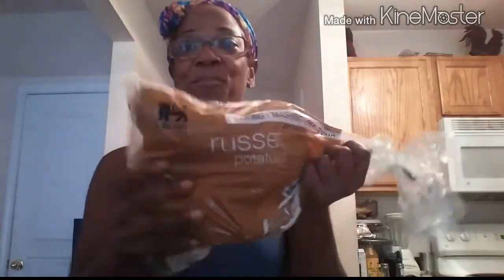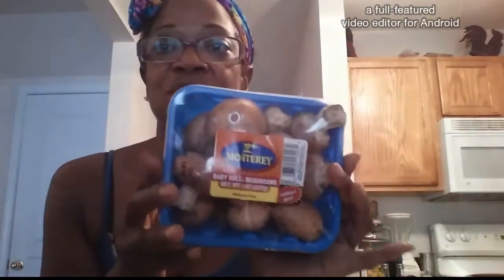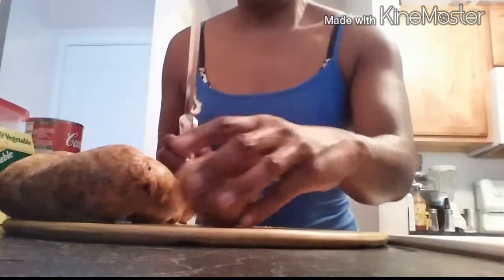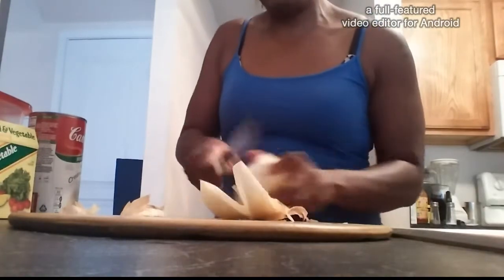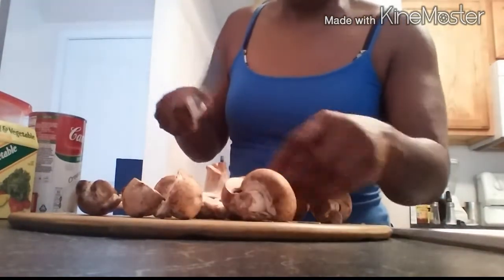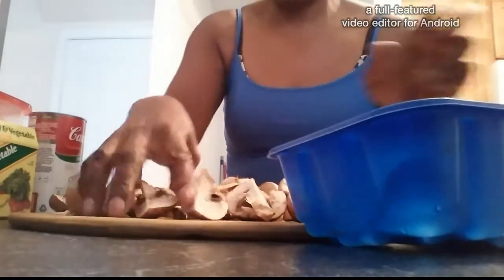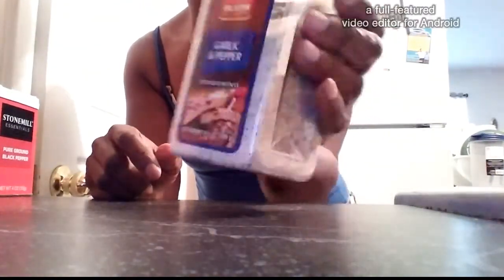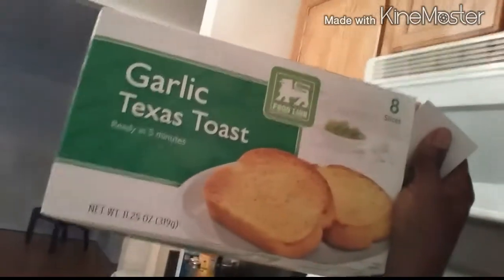Healthy Cooking/Hearty Potato Dish/Cooking with Ann